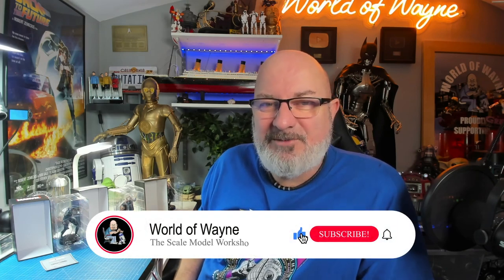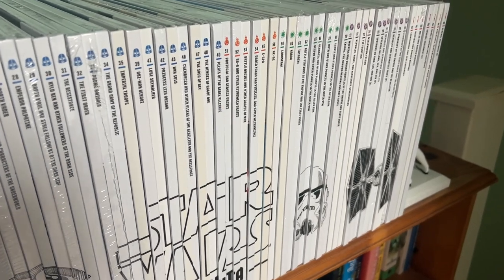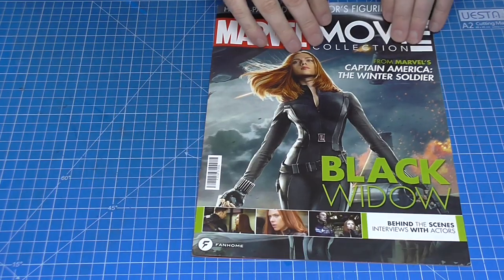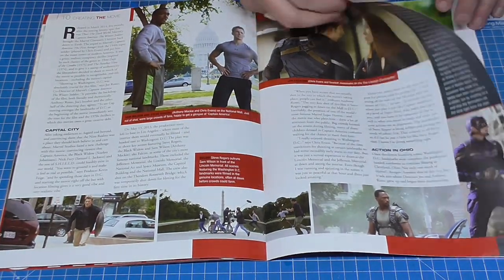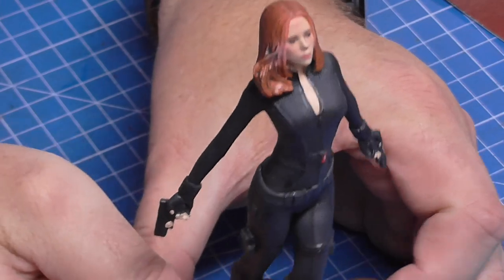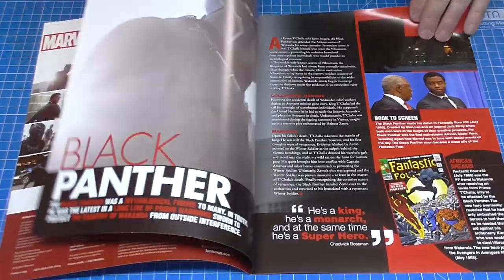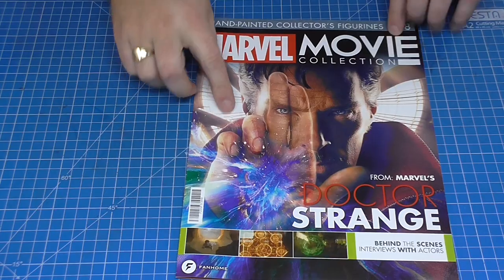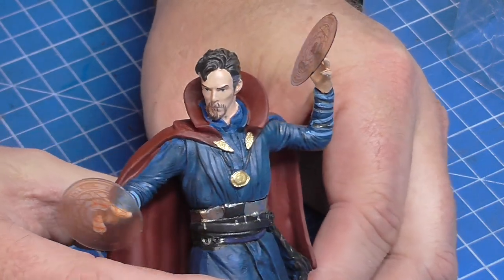Fanhome Marvel Movie Collection Figurines - Pack 2 & 3